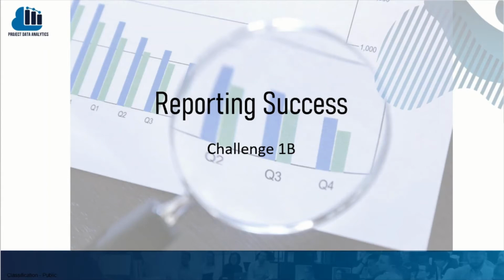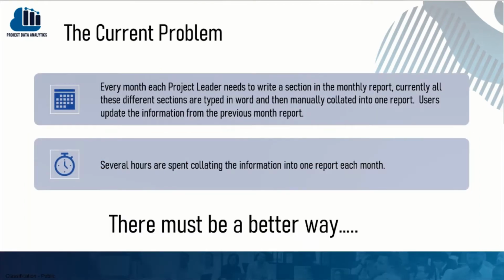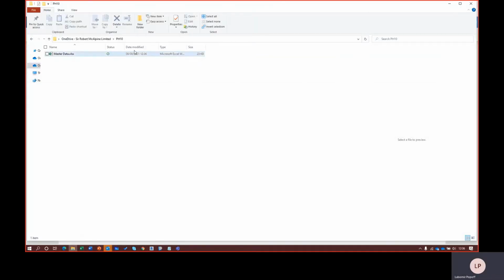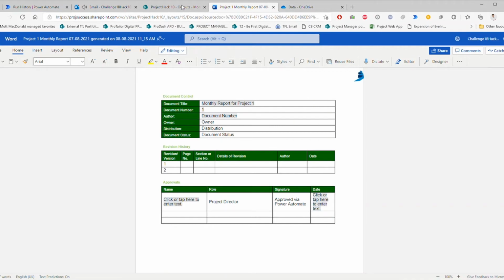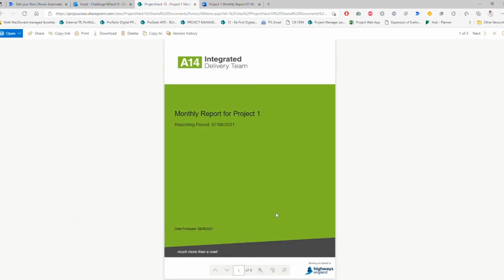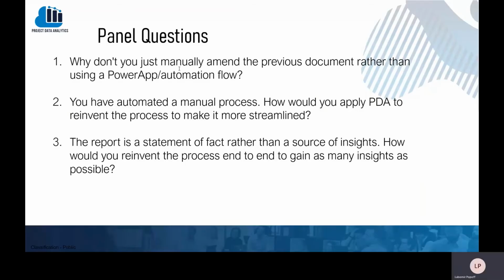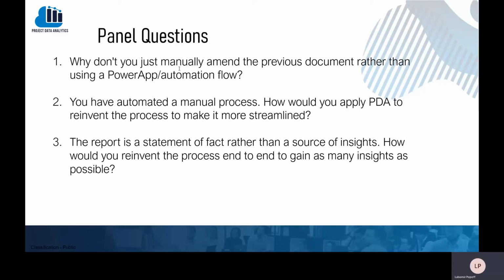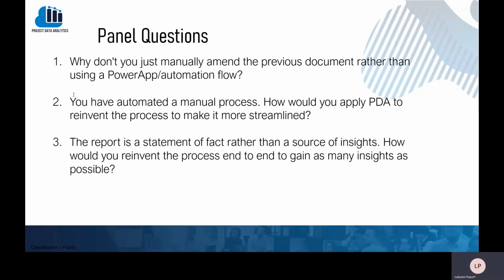(2nd Place) Challenge 1B - Automated Project Reporting Tool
A challenge to create an automated tool that produces monthly project reports and heavily reduces manual admin. This challenge will focus on automation. You will be creating a tool with a wide potential application that will be relevant to almost all industries. It will be important to make your tool as easy to use as possible and present it as an efficient time saver.

Skills:
Power Automate
Power Apps
Develop a practical User interface
Handle document formatting and error checking
Work on a tool that can be adapted to your own uses